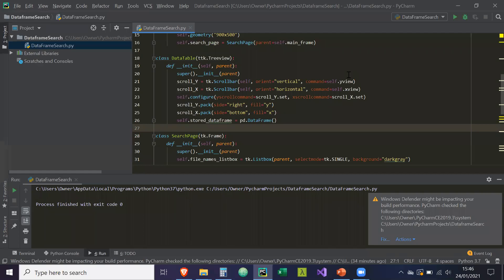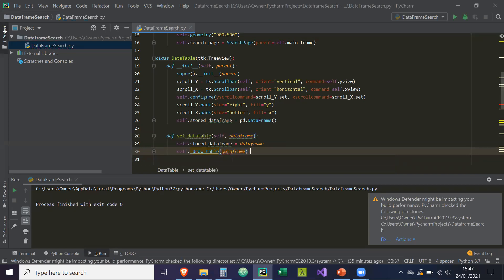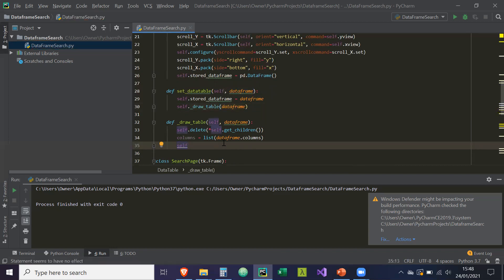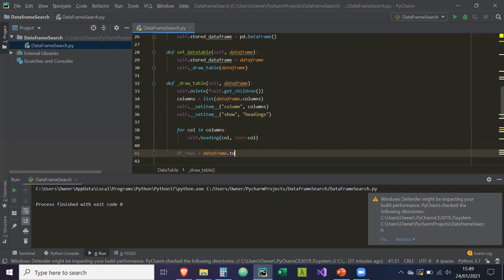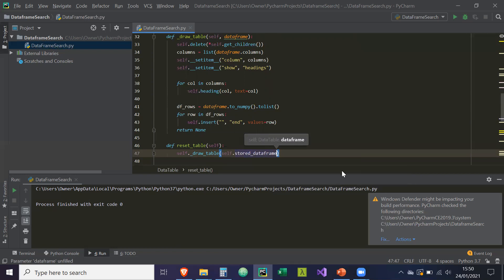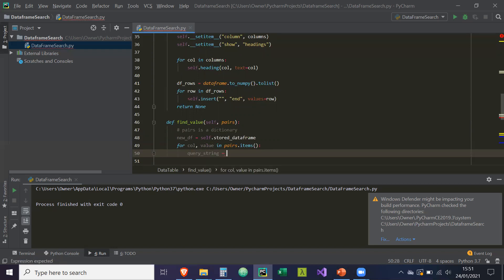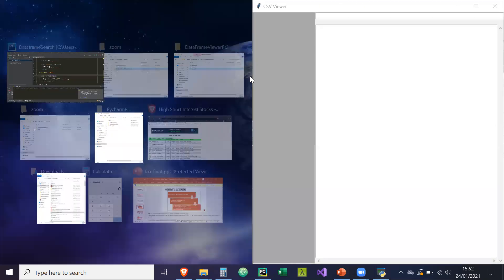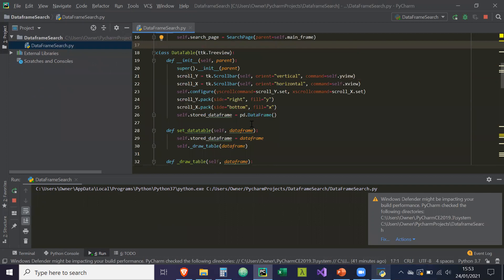Python GUI (Tkinter) Tutorial: CSV/DataFrame Viewer - Part 3 - Custom Widget Methods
This is part 3 to my tutorial series on how to create a Desktop Application in Python using the tkinter and TkinterDnD libraries. The application we are creating is a CSV/DataFrame Viewer.

Programming Language: Python 3.7
Text Editor: Pycharm
Libraries: TkinterDnD2, TkinterDnD, TKinter, Pandas, Pathlib

What people search to find this video:
Python, self taught, tkinter, desktop application, pycharm, OOP, object oriented programming, View CSV, Custom Widgets, TkinterDnD